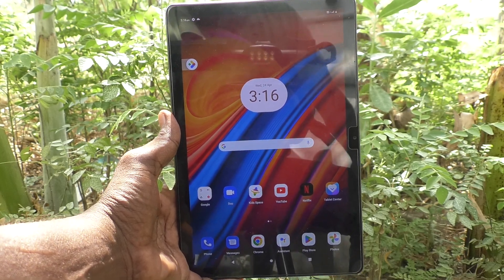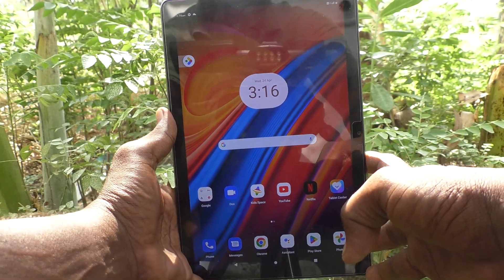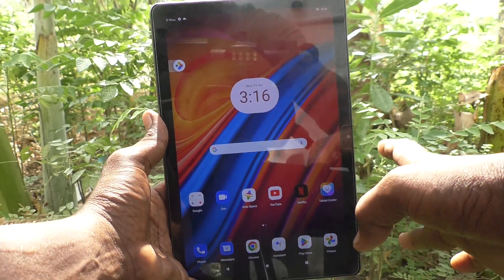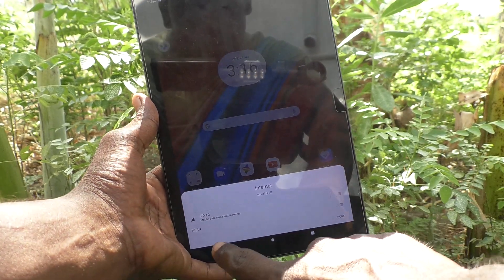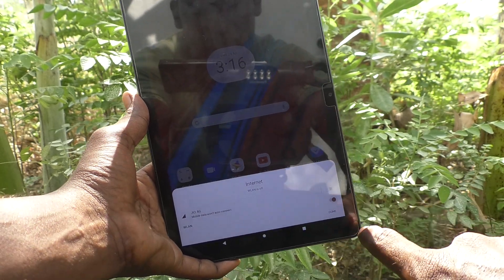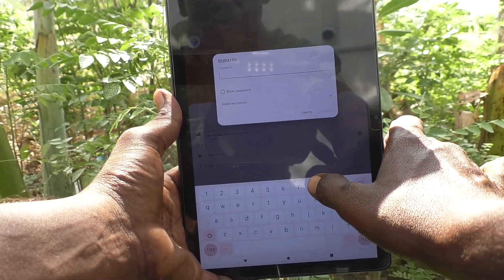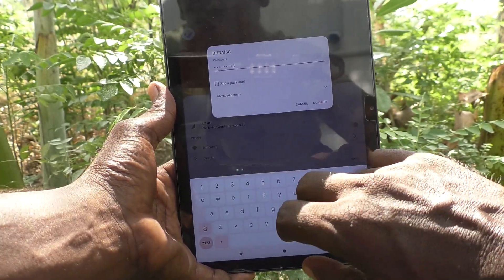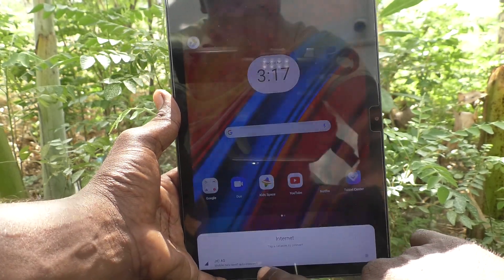How to do wifi connection in Lenovo Tab M10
Lenovo Tab M10 wifi connection settings: Learn here how to do wifi connection in Lenovo Tab M10 tablet.

10.1 inch FHD (IPS LCD) (1920*1200) display| 100% sRGB| 320 nits brightness; 8.5 mm thin| 460 gm light|Android 11| Unisoc T610 octa core processor|
4 GB RAM | 64 GB ROM expandable upto 128 GB| 5100 mAH battery| 10 hours video playback time
8 MP Auto-Focus Rear Camera| 5 MP Auto-Focus Front Camera| 1 year warranty

ASIN B0B8DKL2SD
4.0 out of 5 stars